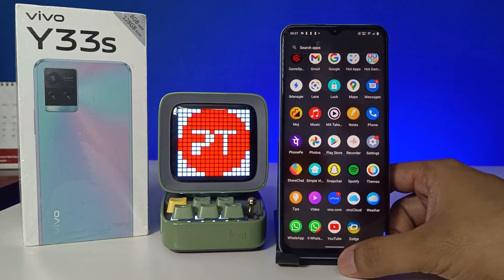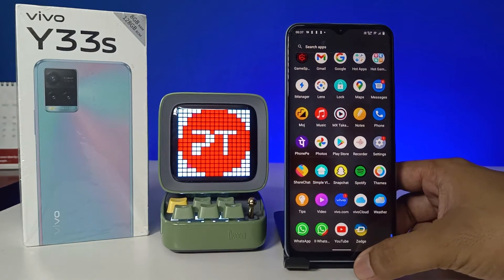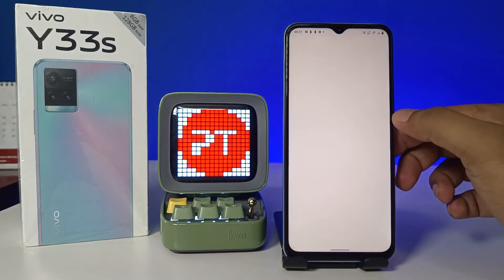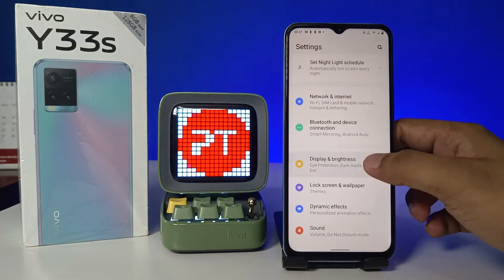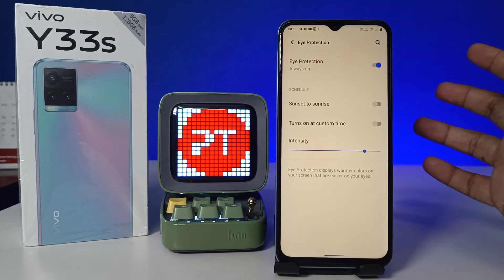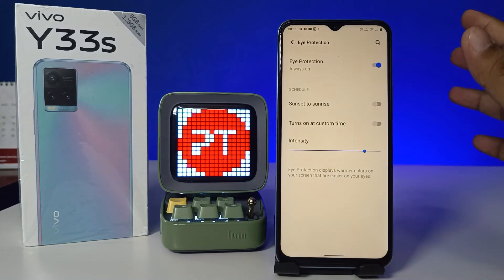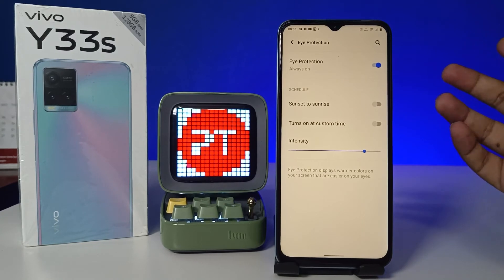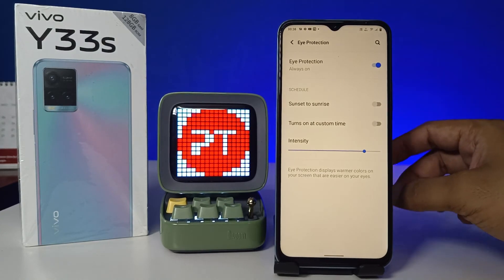How to enable Eye Comfort mode in Vivo Y33s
Hey Friends  ! Checkout this new video of How to enable Eye Comfort mode in Vivo Y33s